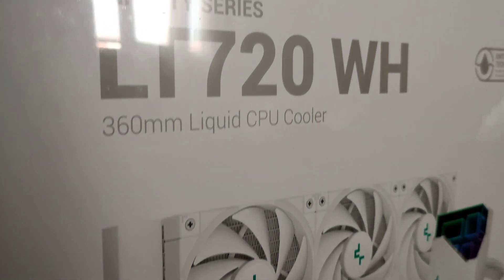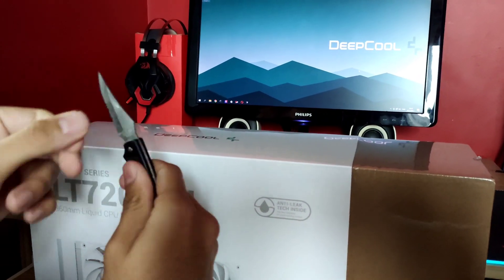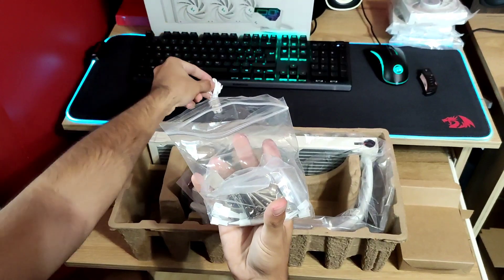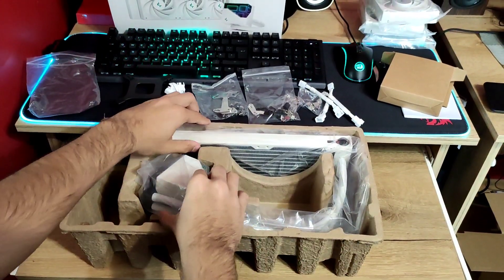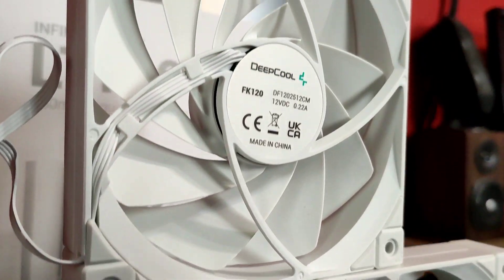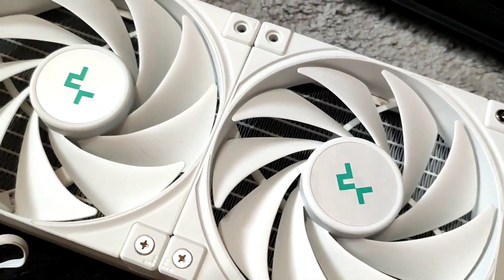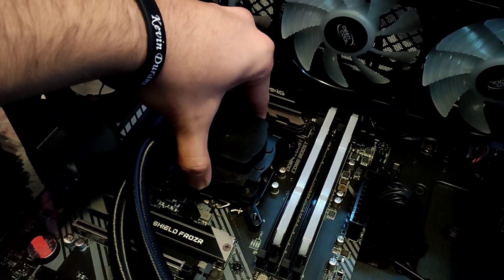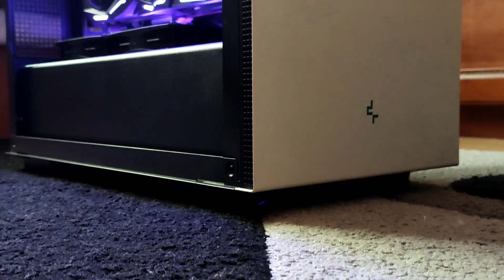The BEST LIQUID COOLER Of 2023! - DeepCool LT720 WH AIO Unboxing Review & Testing Installation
LT720 BK
LT520 BK
Hello ladies and gentlemens In this video I'll be unboxing and showcasing the DeepCool LT720 in white The LT720 from DeepCool features the latest anti leak technology and is very reliable Enough talking let's get Unboxing it First in the box we have the 3 all white FK120 fans which are balanced to perfection with supreme airflow of 85CFM! They also have Dynamic PWM range of 500RPM to 2250RPM In the same time at full load they are quiet staying under 32 decibels Second in the box we have a small package which includes all of the accessories and mountings You have mountings for both intel and AMD First in the package we have a Three way PWM Splitters for the fans And after that mountings for AMD and also Intel Screws for the fans and radiatior And screws for the pump Last in the package we have Three cables for the fans which reduce noice DeepCool has also included indepth instructions manuals and also information and support And the star of thr thay the LT720 itself The Pump cover of this Liquid Cooler is magnetic which makes it very convenient to remove DeepCool uses their own 4th generation pump which is very reliable and quiet with max rpm of 3100 rpm The pump cover is very beautiful with a infinity mirror design and is also lit by RGB lighting On my table i have two versions of the FK120 fans 2 are black and 2 are White which ones do you chose let me know in the comments down below! There are also 2 colours of the Pump cover one has a gunmetal finish and the other one is pure white For the Pump cover you have 3pin addressable rgb conector DeepCool has also included these plastic clips to keep your tubes organized This is how the liquid cooler looks with the white fk120 fans instaled to the radiator And this is how the AIO looks with RGB fans installed Lets start installing it DeepCool's LT720 is like nothing else the all white design is modern clean and beautiful!
Song N01: Freddie Dredd - Speak Up (Official Audio)   ￼ • Freddie Dredd - S...
  SONG NO2: Lupe Fiasco - Tilted   ￼ • Tilted